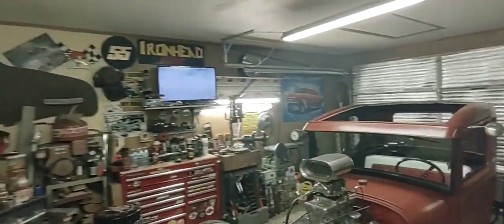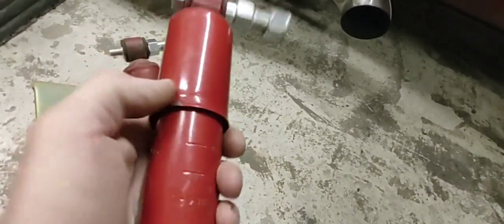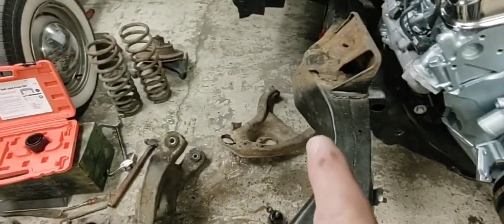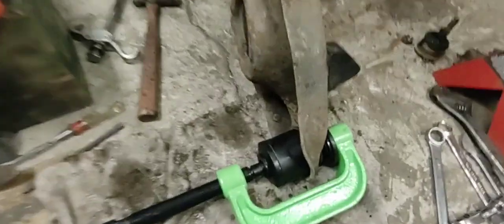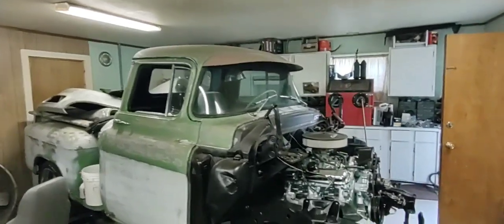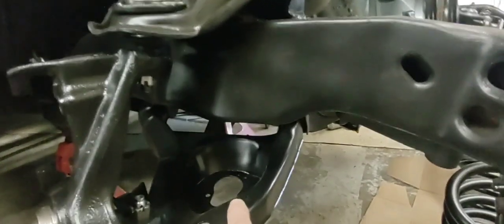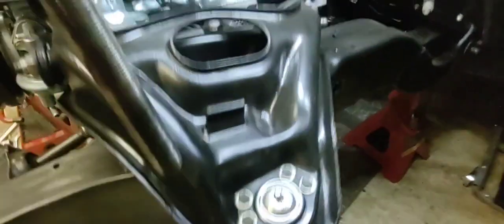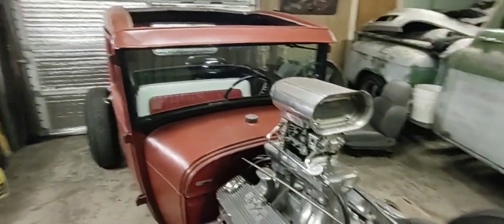Rebuilding 78 Firebird Front End On The 55 GMC And Gauges/Heater Box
IN THIS EPISODE OF IRONHEAD GARAGE.
I FINISHED UP THE GAUGES I RESTORED AND FINISHED INSTALLING THEM FINALLY AND RESTORED THE HEATER CORE AND BOX AND INSTALLED THEM.
I REBUILT THE FIREBIRD SUB FRAME SUSPENSION THAT I GRAPHED ON THE 55 GMC FRAME . A FEW THINGS TO BOTTON UP ON THE SUSPENSION STILL BUT IM GETTING IT.

SO GUYS GET OUT IN THE SHOP AND WORK ON THOSE PROJECTS THEY WON'T BUILD THEMSELVES😁👍

THANKS TO ALL WHO SUB
VERY MUCH APPRECIATED.
YOU GUYS AND GALS ARE THE BEST!!

Music Thunder 5.       musician:/

Ironheadgarage1955gasser

FAN MAIL AND STUFF
CHRIS POWERS
 IRONHEAD GARAGE
NEWPORT WA 99156